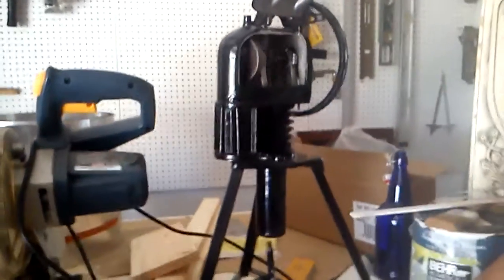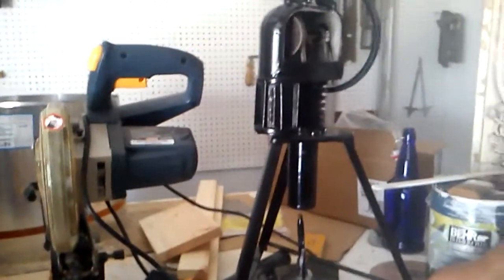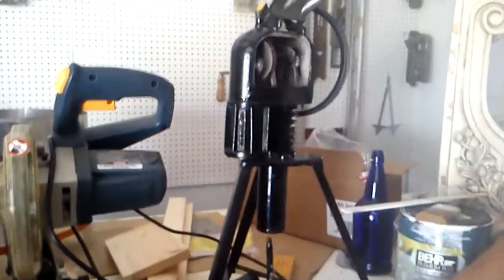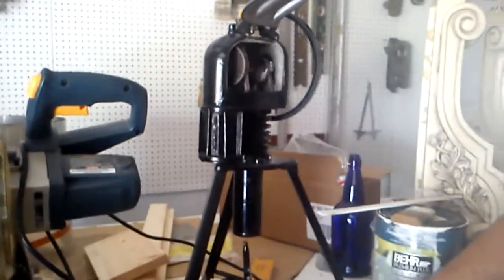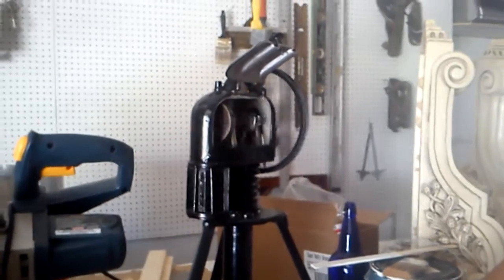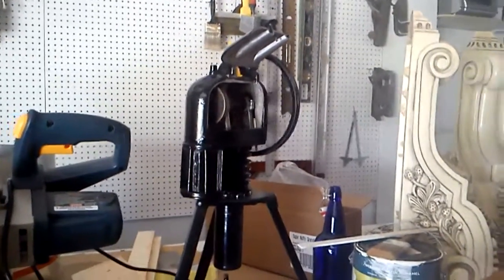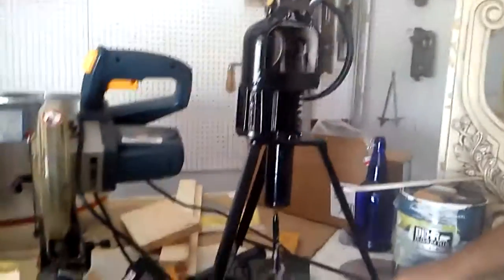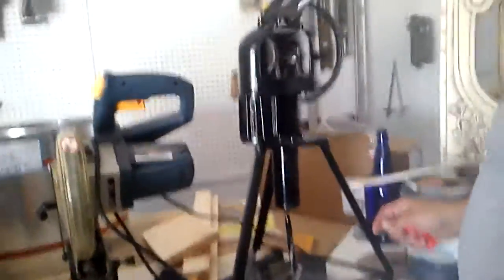Big Sterling Stirling Part 3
Brad and I take it for a test run!

STIRLING CYCLE ENGINE

A Stirling engine is a heat engine operating by cyclic compression and expansion of air or other gas, the working fluid, at different temperature levels such that there is a net conversion of heat energy to mechanical work. Like the steam engine, the Stirling engine is traditionally classified as an external combustion engine, as all heat transfers to and from the working fluid take place through the engine wall.

This contrasts with an internal combustion engine where heat input is by combustion of a fuel within the body of the working fluid. Unlike a steam engine's (or more generally a Rankine cycle engine's) usage of a working fluid in both its liquid and gaseous phases, the Stirling engine encloses a fixed quantity of permanently gaseous fluid such as air. Typical of heat engines, the general cycle consists of compressing cool gas, heating the gas, expanding the hot gas, and finally cooling the gas before repeating the cycle. The efficiency of the process is narrowly restricted by the efficiency of the Carnot cycle, which depends on the temperature difference between the hot and cold reservoir.

Originally conceived in 1816 as an industrial prime mover to rival the steam engine, its practical use was largely confined to low-power domestic applications for over a century. The Stirling engine is noted for its high efficiency compared to steam engines, quiet operation, and the ease with which it can use almost any heat source. This compatibility with alternative and renewable energy sources has become increasingly significant as the price of conventional fuels rises, and also in light of concerns such as peak oil and climate change. This engine is currently exciting interest as the core component of micro combined heat and power (CHP) units, in which it is more efficient and safer than a comparable steam engine.
SPECIFICATIONS:

Hot air compression & Stirling Cycle Engine Design
No electricity required to operate
1 Kg. Gas can run up to 100 Hours
Consumes 5 BTU Flame (5 Candlelight)
Light weight & portable (gas tank, not included)
Can use Natural Gas, CNG, LPG, Propane, Oil
Built-in Natural Gas Jet (Replace jet for LPG)
Built-in Holder for carriage
Turns on with a finger push
No grease or engine oil required
Very minimal use of fire flame
Fly wheel Size = 7" (Seven Inch)
Fly wheel Surface Speed 500m/min (Average)
Speed = 400RPM (Average)
Engine Size = 58cc (Measurements not Power)
Discharges hot air
Best for the student experiments, off-grid or remote area Testing
Low Noise
Weight: Approx. 8Kg. (without gas tank)
Dimensions: Height 27" x Width 14" x Length 14"
1-Year Warranty

ENGINE USAGE INSTRUCTIONS

1.     Engine can run on oil, natural gas, make sure to replace firing jet before using it on LPG (gas tank), LPG jets are available from your local hardware stores.
2.     Make sure, your cylinder has a regulator before connecting engine on LPG.
3.     Be aware that excessive opening of gas supply may cause serious injuries and burns.
4.     When turning "ON" the fire on the bottom of the engine, never increase flame more than a hot water tank pilot or flame equal to a 4 candlelight.
5.     After turning "ON" the flame, wait 30 seconds, push flywheel towards right or use a finger push towards right, as shown in the (YouTube) video in our latest eBay listings.
That's it, sit and enjoy the RPM:

Ø   Since all of our engines are brand new, factory sealed, please strictly use "White Sewing Machine Oil" only for lubrication (not included) available from your local markets, never ever use any other kind of oils i.e. grease, mobile oil, kerosene oil, mustard oil etc...use only a single drop of white sewing machine oil on the piston and moving rod part of the engine only.

Ø   If using indoor, please use an exhaust fan, so you do not inhale any gas fumes, take extra precautions when using inside the house.

Ø   If engine is tampered with its seals, or any kind of tool is used on it, that would automatically void your warranty.

Ø   Please keep it away from the children's access, its not a toy, playing with a fire-connected device could be very dangerous and health hazard for the minors, infants and animals.